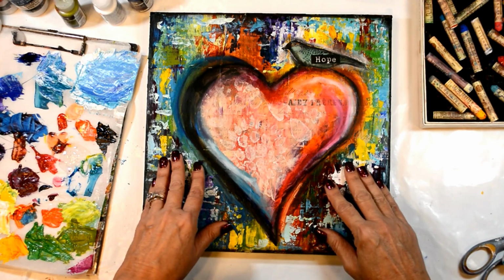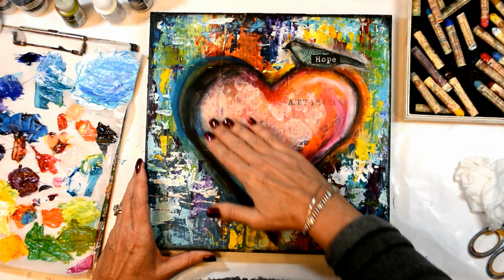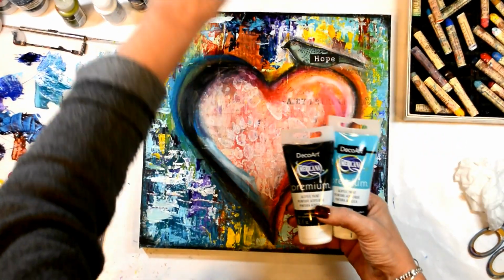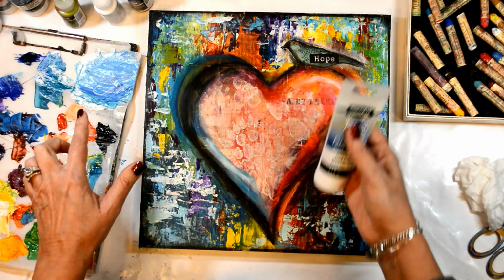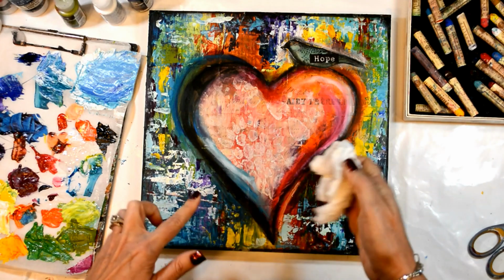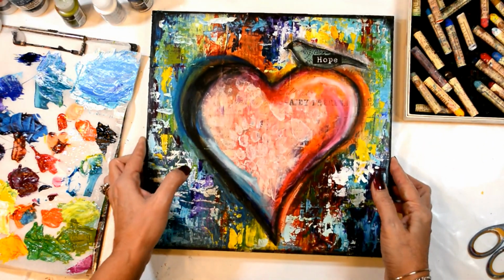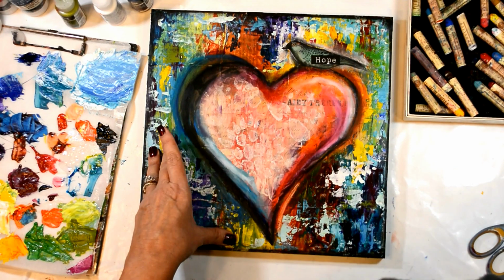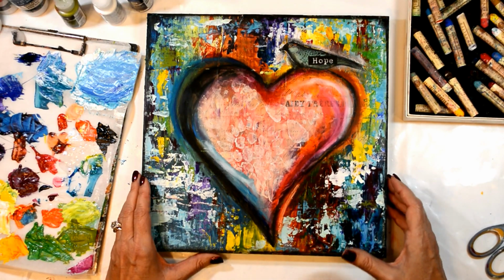Abstract heart mixed media "Hope" Sunday inspiration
Description on products used and links to stencils and collage pak